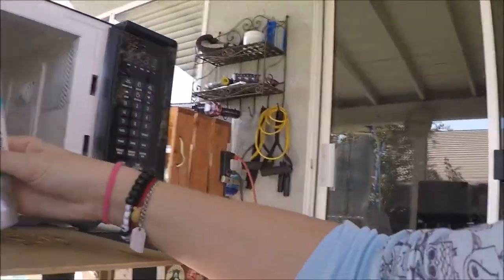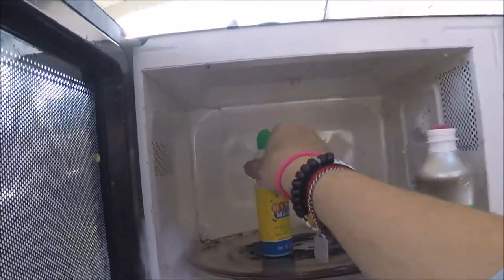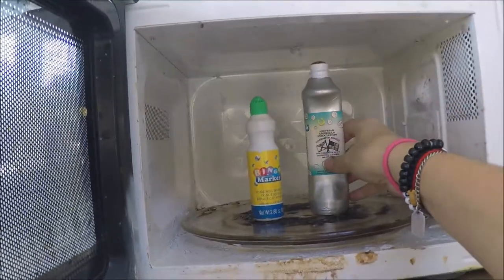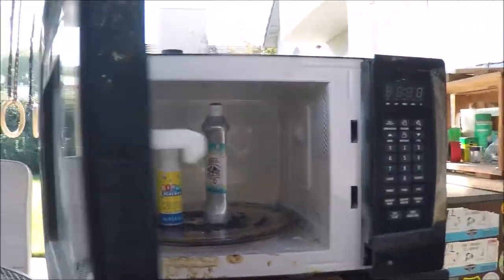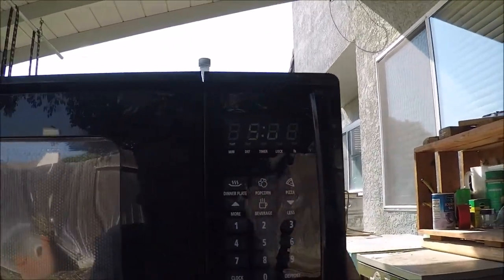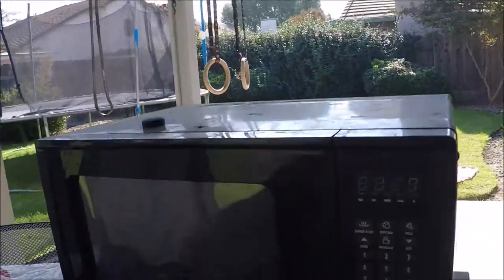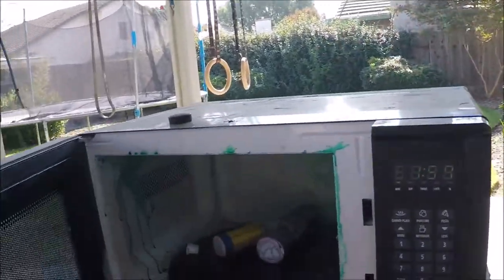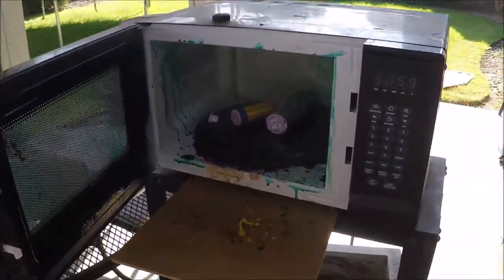What Happens When You Microwave Bingo Daubers